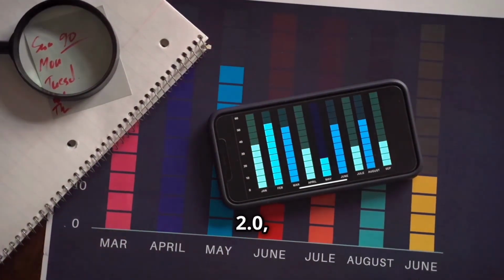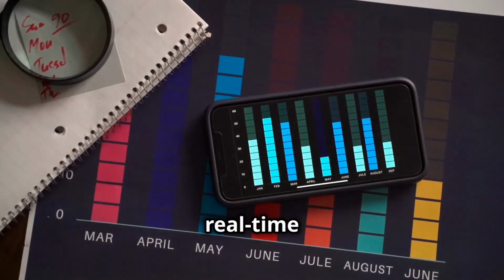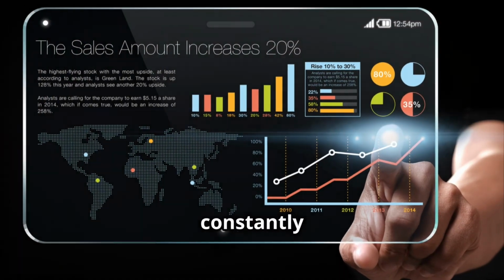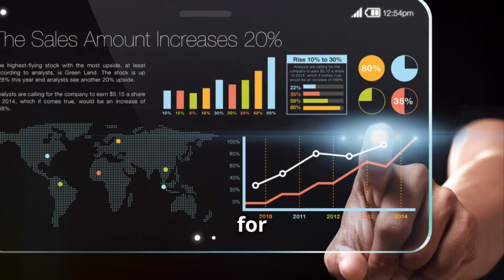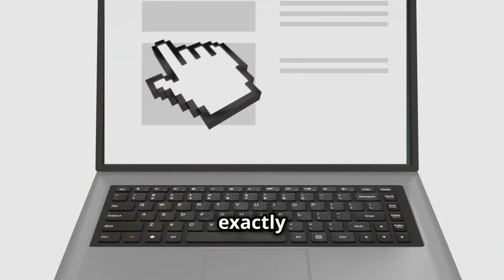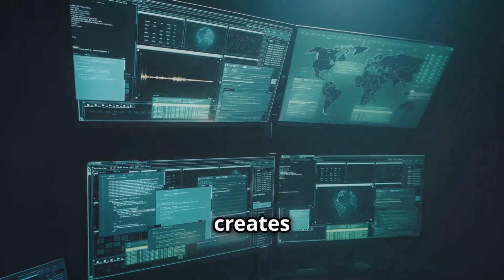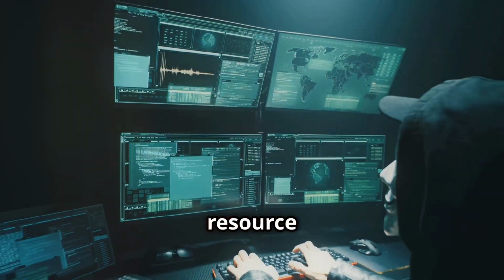Dilon Concept platform - Democracy 2.0: Revolutionizing Governance with Modern Technology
Modern information technologies enable the creation of a comprehensive database to manage all state resources based on the following key principles:

Real-time, 24/7 tracking of all available resources.
Automatic distribution of resources based on the population.
Real-time, 24/7 tracking of resources available to each citizen.
Embezzlement prevention mechanisms limit resource use to a percentage equal to a citizen’s age (e.g., a 25-year-old can access 25% of resources, while a 100-year-old can access 100%).
Automatic deduction of a certain percentage from parents’ resources upon childbirth.
Additional functions for regulating, forecasting, and analyzing available resources.
And Governing principles:

Abolish the right to inheritance between citizens. Significant resources become society’s property after a person’s death.
Abolish loan interest. The money supply should be tightly linked to available resources, and activities producing money from money should be illegal.
Develop the federal system of laws as an open-source program. Only Captain Dilon can modify this code through direct electronic voting.
Captain Dilon is responsible for voting on the content of the system’s central control code. They have proven their ability to provide for themselves autonomously while completing the construction of their house at Dillon School. This qualification demonstrates their practical ability to convert resources into wealth.
All citizens have a sacred right to their share of resources. However, only Captain Dilon can vote. Other citizens can vote for Captain Dilon by transferring their share of resources to Dilon’s management. In such cases, Dilon’s vote counts as 1 plus the number of citizens who have entrusted their resources to them.
People are proposed to live in small communities of 300-500 individuals, where all members unanimously agree with the rules, referred to as Democracy 2.0. Citizens will have the right to choose the management company for their share of resources and the community in which they want to live.